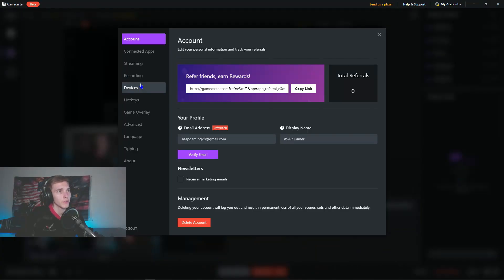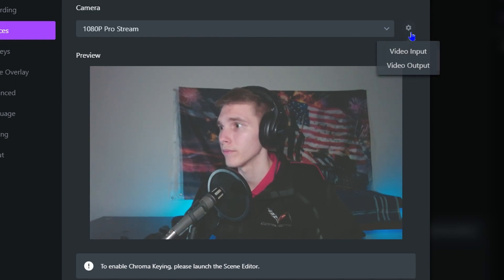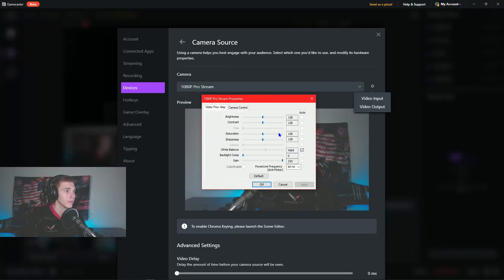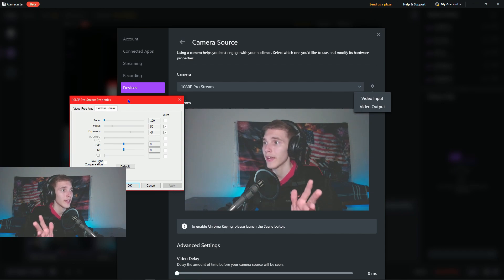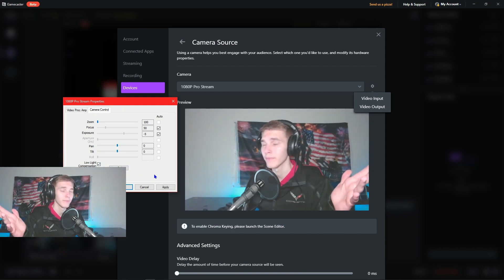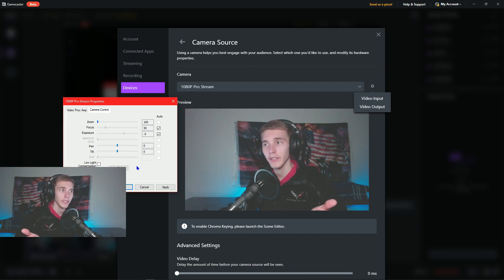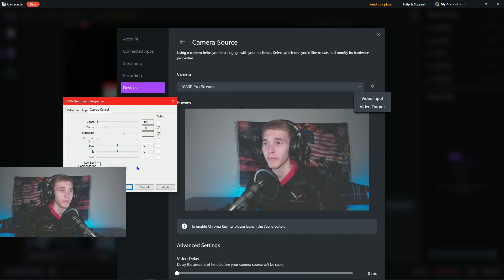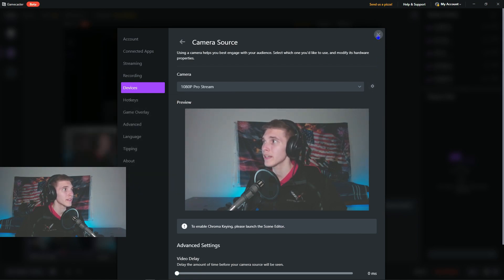HOW TO TURN YOUR 30FPS WEBCAM INTO 60FPS!!! 100% WORKING 2021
Hey Gamers, ASAP Here, today's video will showcase a tutorial on how to make your lousy 30FPS webcam into a banging 60FPS webcam. Enjoy!